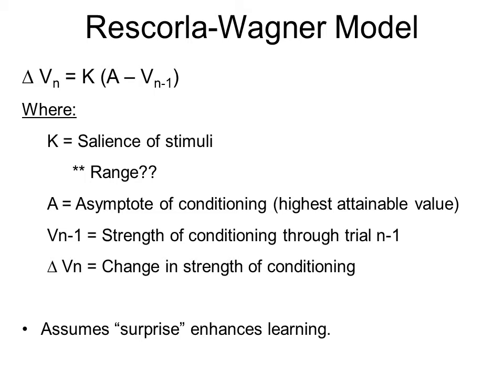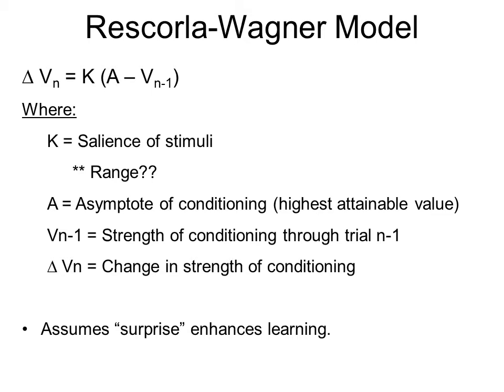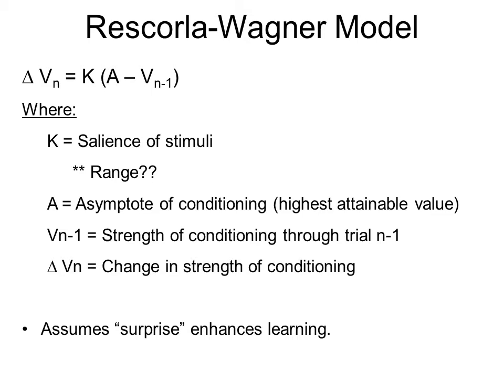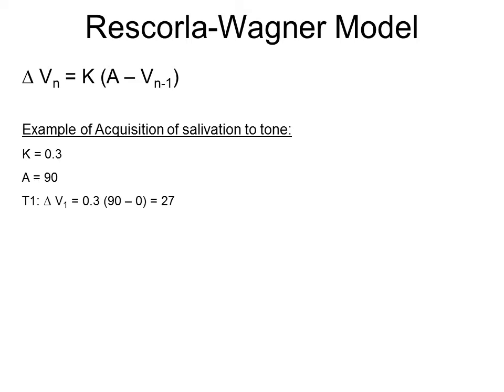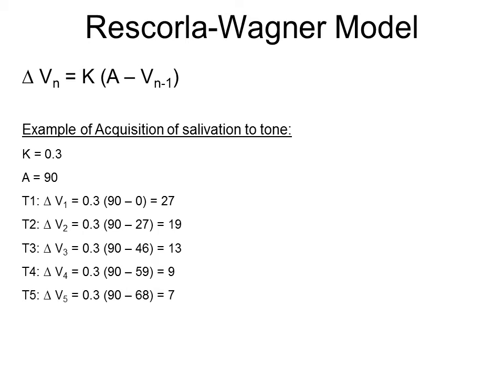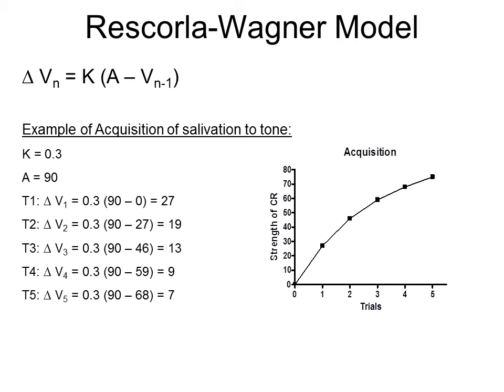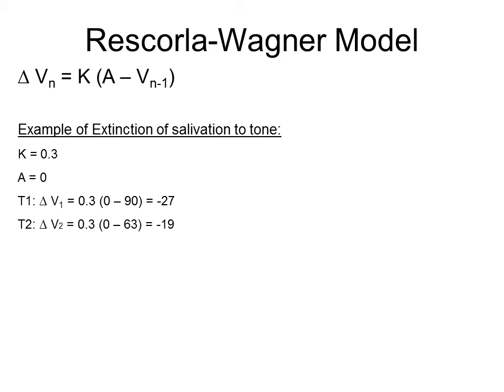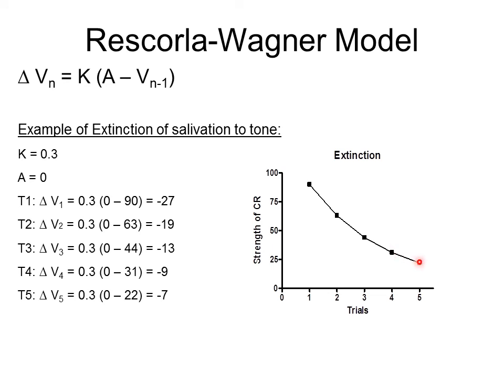VL 12 Rescorla Wagner Model